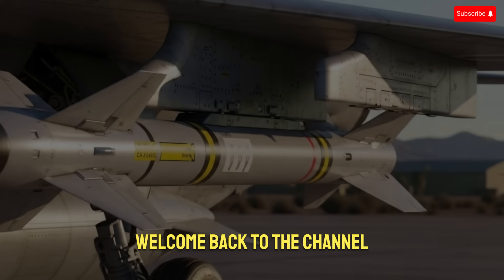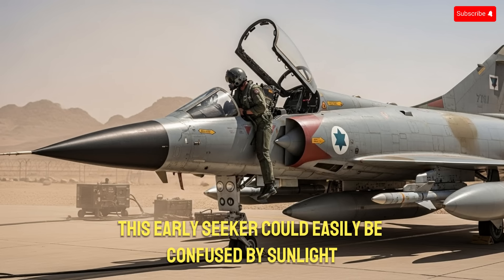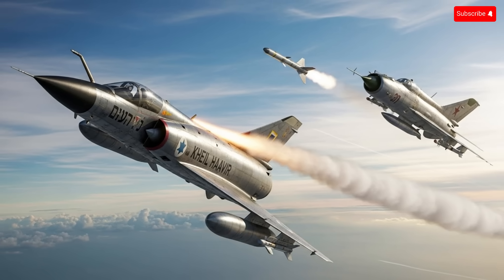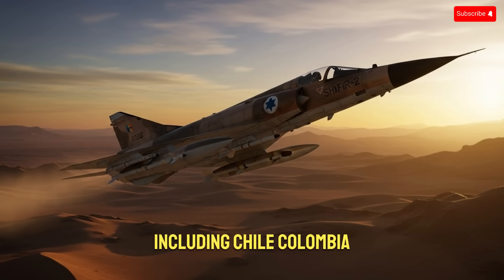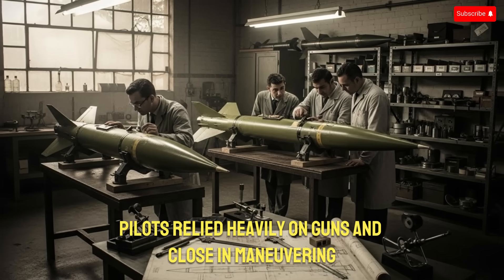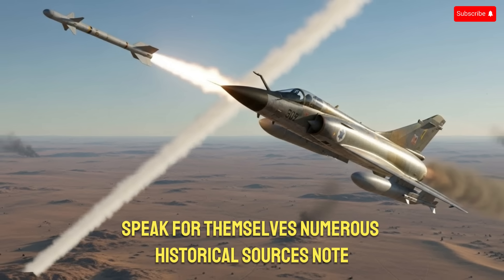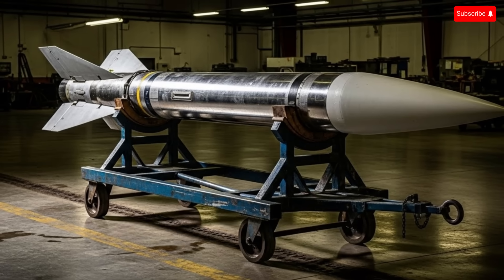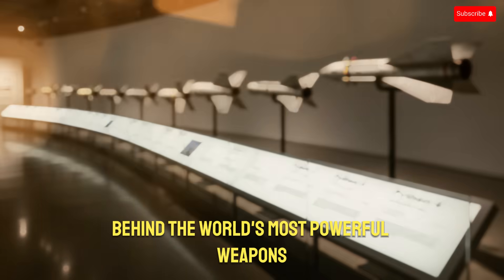Shafrir Missile: The Secret Weapon That Built Israel’s Air Power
Dive into the complete history and breakdown of Israel’s early air-to-air weapon that changed Middle Eastern air combat forever — the Shafrir missile. This video explains how Israel developed its first domestic missile under extreme pressure, how Shafrir-1 evolved into the highly successful Shafrir-2, and how it gave Israeli pilots a massive air superiority edge during the Six-Day War and Yom Kippur War.
Learn how this missile shaped Israel’s air combat doctrine, influenced future Python missile generations, and helped the Israeli Air Force dominate the skies when it mattered most.
If you’re interested in military technology, air combat history, or Israel’s defense innovations, this deep breakdown is for you.